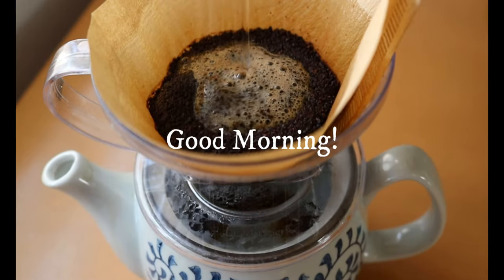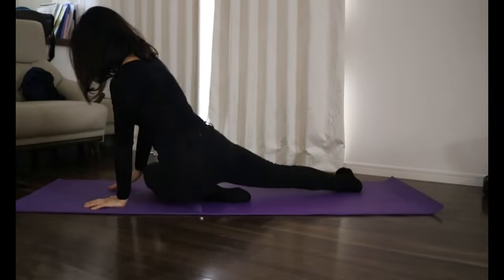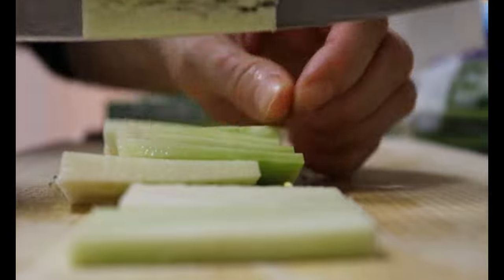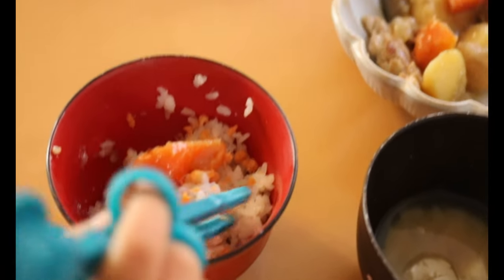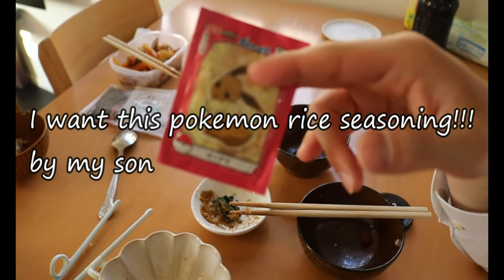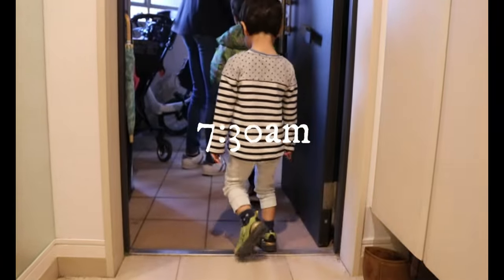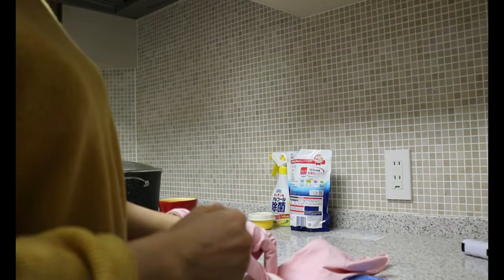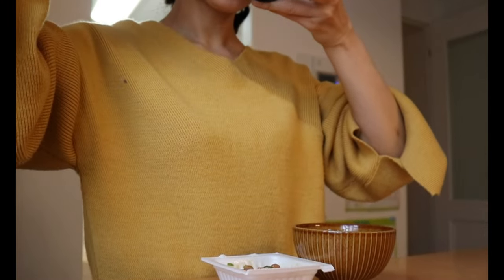Morning Routine Mom In Japan! / bento box, Japanese breakfast, Japanese women in 30s with 2 toddlers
Let me share my Morning routine as mom in Japan!
I'm a Japanese mom having two toddlers living in Tokyo Japan.
I make bento box, Japanese breakfast everyday!
This video will show you realistic life of  ordinal Japanese mom in Tokyo.

I highly recommend to try their products!  Kokorocare will deliver you exclusive high quality Japanese products to you door! I'm sure their products will spark your eye!
You can buy bonito powder from here!

▶SHOP in AMAZON
My kitchen appliances and Japanese ingredients!

▶Recipe mentioned in the video